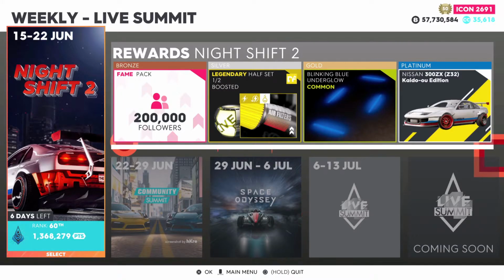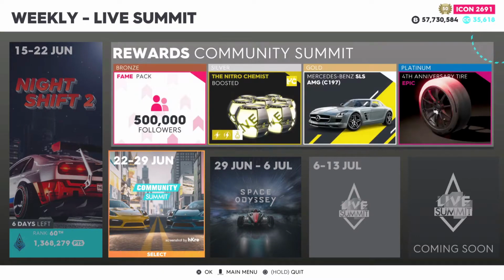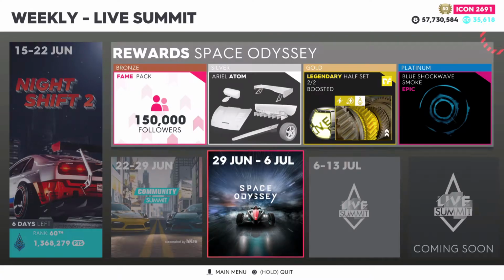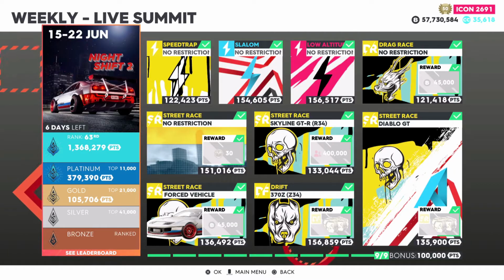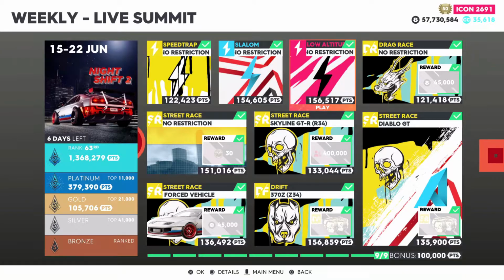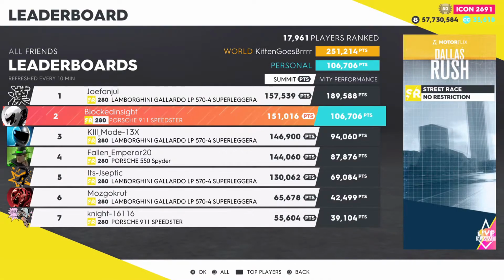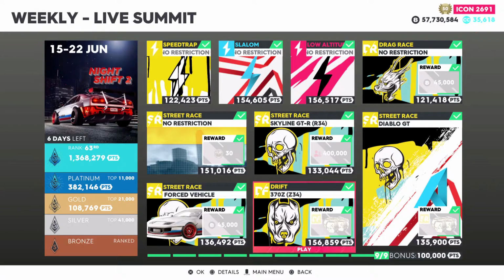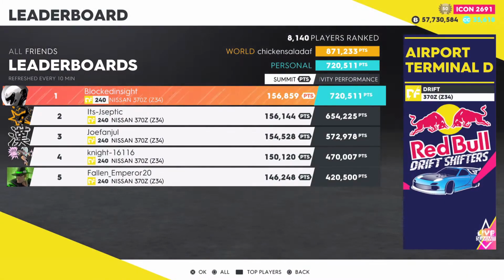The Crew 2: "Night Shift 2" Summit + My Vehicle Settings (Platinum Score 1,368,279)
What's up everyone! The new summit is now live on The Crew 2, this one brings us a chance to grab a really cool looking car! I would say this summit will be pretty fun to do but there is some events that might be frustrating, the stunt races can be annoying to do at times luckily this one is on what I think is the easiest track to complete. It has plenty of area's where you can lots of points from drifting which is awesome, the other event is vehicle forced street race where you get to drive the new Nissan which to my surprise for being a stock vehicle it did really considering it's a pretty tough race to do in general! I also believe the Diablo GT race might be interesting because of the amount of turns and curbs which can easily mess you up, let me know if you have any questions in the comments below!

Timeline
0:00 Intro
0:06 Summit Overview
1:38 "Night Shift 2" Tips & Tricks

Skills
4:24 "Speedtrap" Midtown (Vehicle: Corvette Stingray Drag Car)
5:01 "Slalom" Manhatten (Vehicle: KTM X-Bow R)
5:45 "Low Altitude" Chicago (Vehicle: Zivko Edge 540 V3)

Events
6:40 "Tweak and Shout" Drag Race (Vehicle: Corvette Stingray Drag Car)
8:31 "Dallas Rush" Stunt Race (Vehicle: Porsche 911 Speedster)
12:11 "Harlem West" Street Race (Vehicle: Nissan Skyline GT-R (R34)
14:02 "Financial District South" Street Race (Vehicle Forced)
17:34 "Airport Terminal D" Drift Event (Vehicle: Nissan 370Z (Z34)
19:38 "Miami Beach" Street Race (Vehicle: Lamborghini Diablo GT)

My Vehicle Settings
24:14